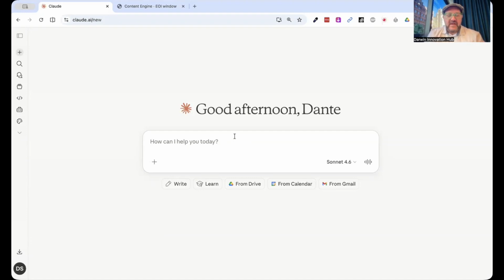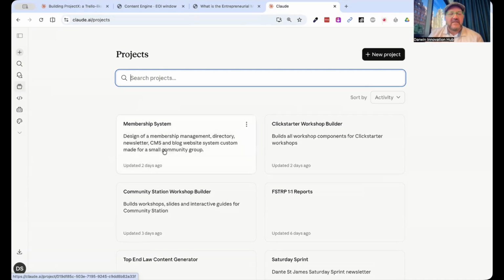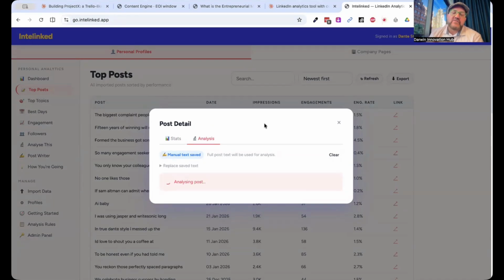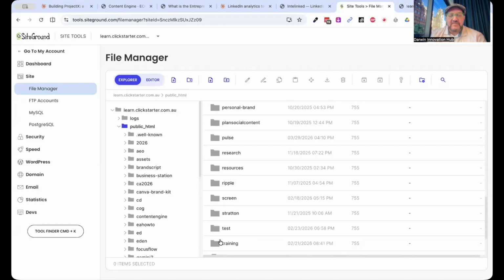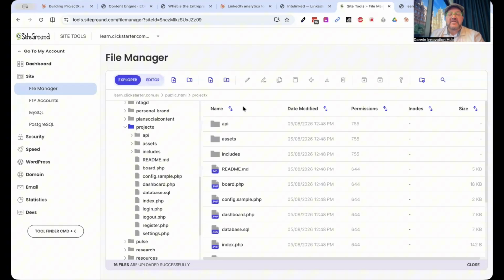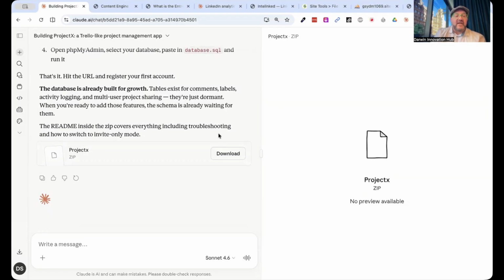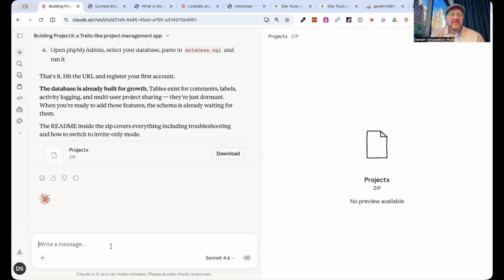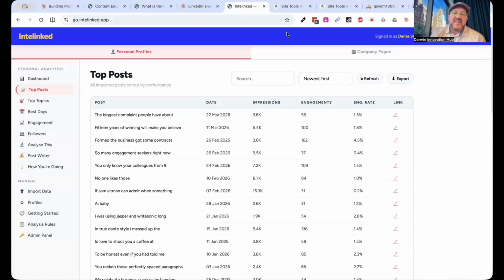Making and deploying a web app in Claude in about 20 minutes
We build a Trello clone in about 20 minutes. But you can build whatever you want. Tools included in this demo? Claude Sonnet 4.6 and Siteground web hosting.